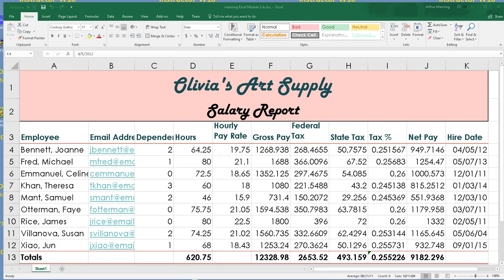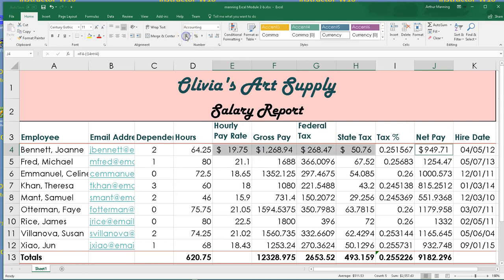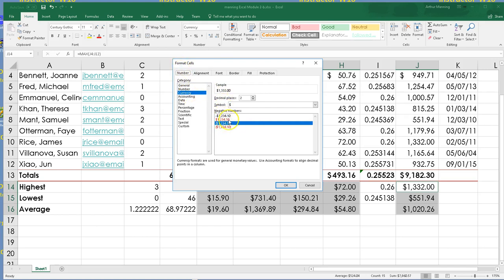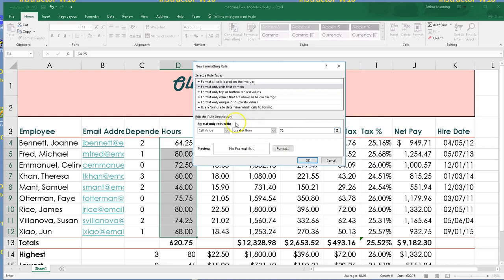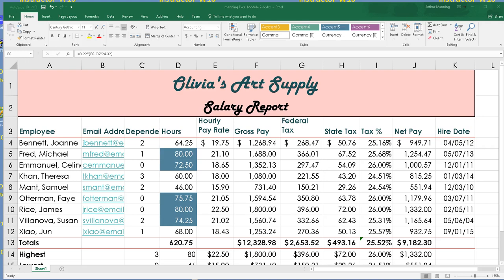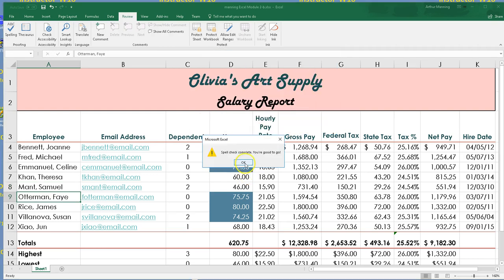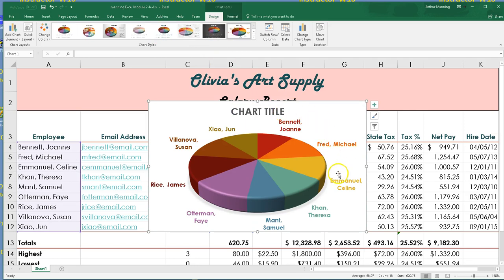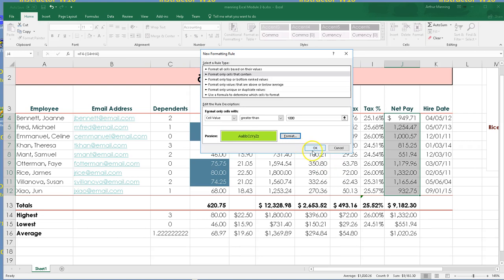Excel Module 2 part 2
Sorry for the poor audio!  I didn't realize the microphone had been turned down low, or maybe it stopped working!